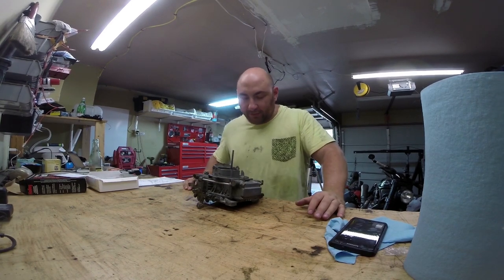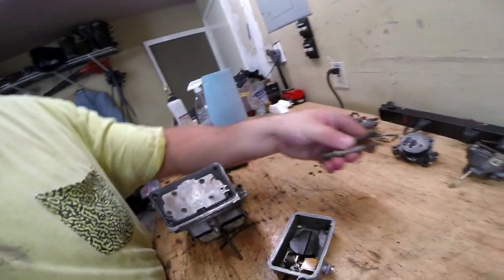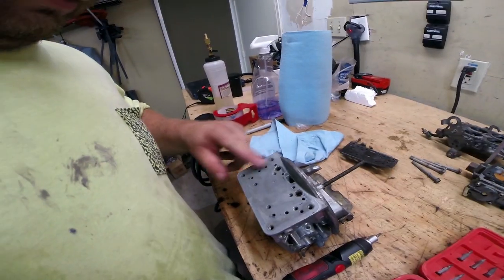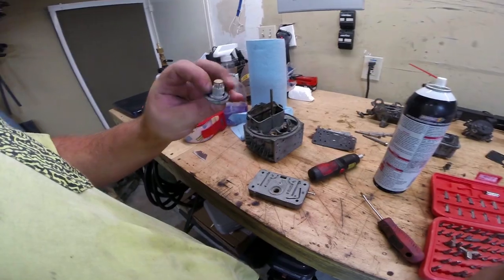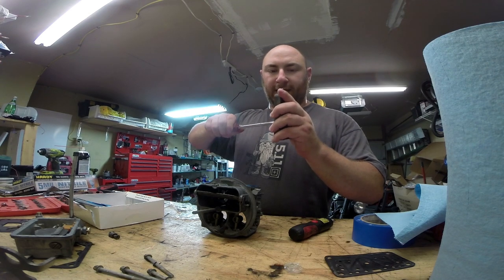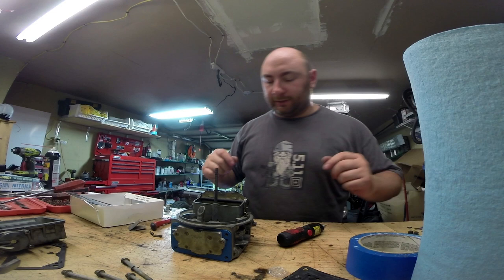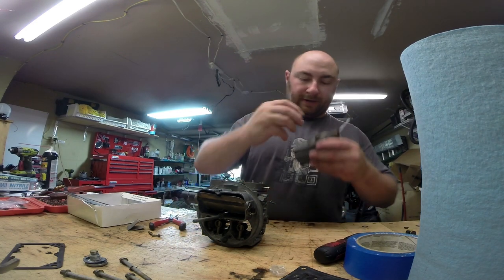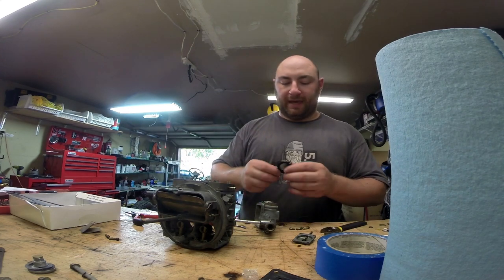DIY - How to Rebuild a Holley 1850 Carburetor 4160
Holley Rebuild Kit